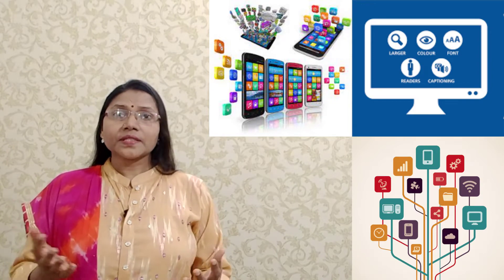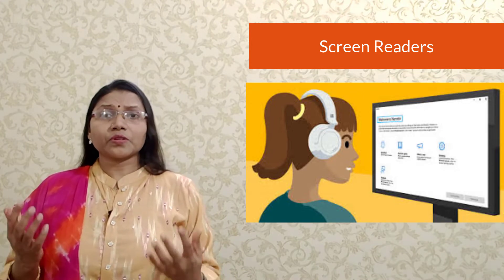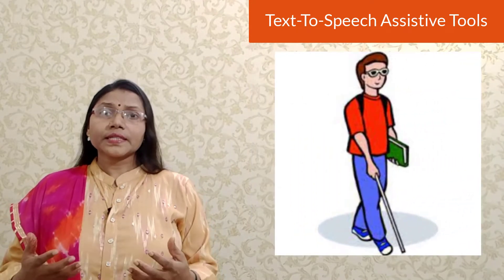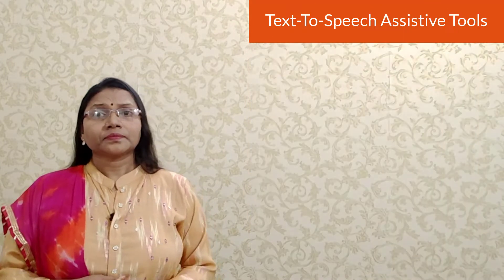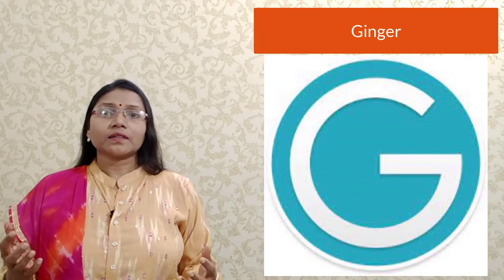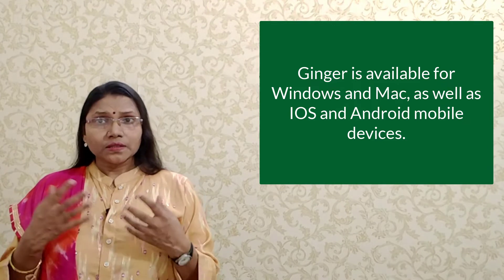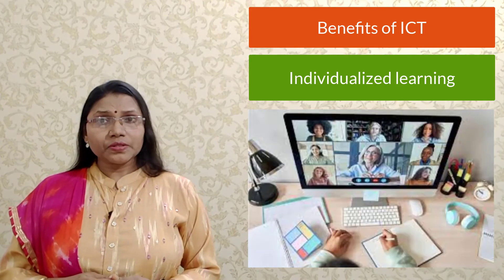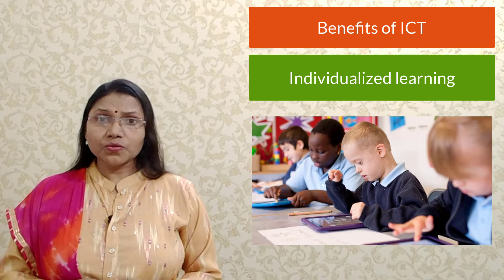Use of ICT in Inclusive Education